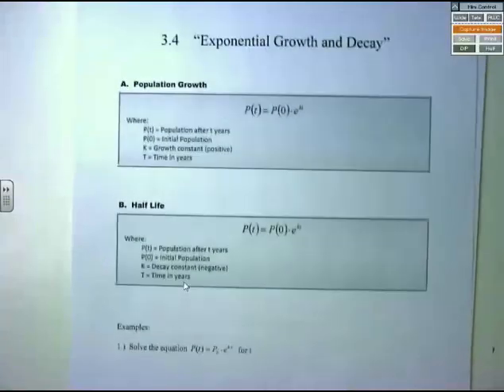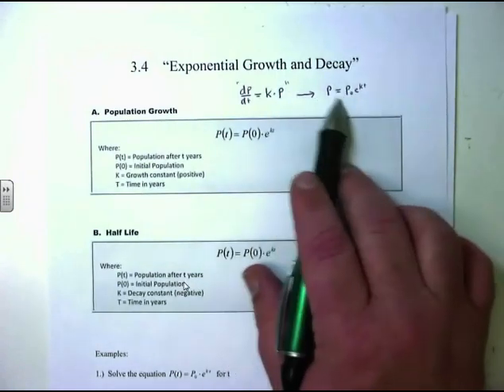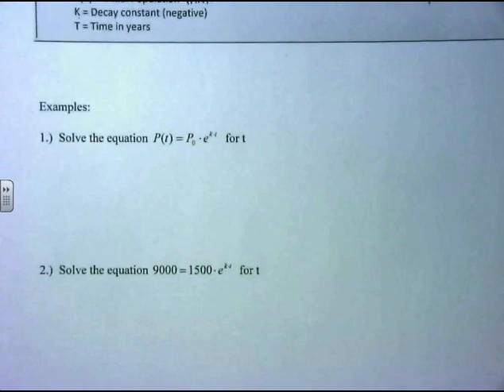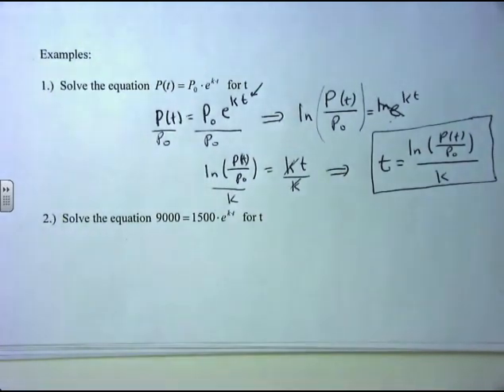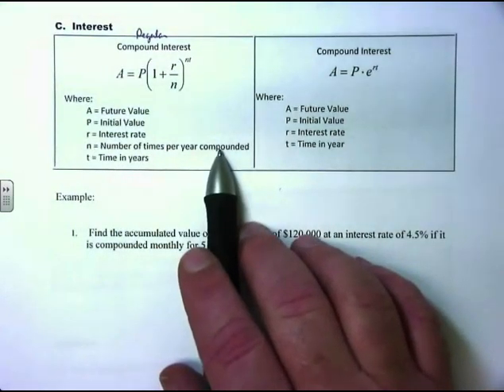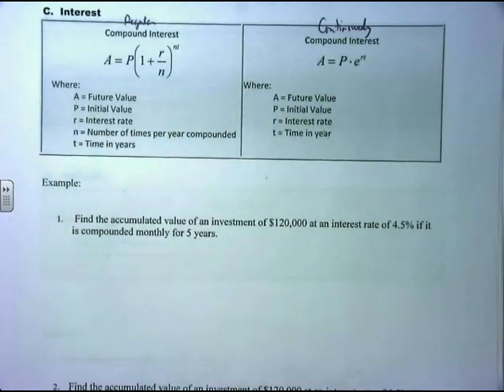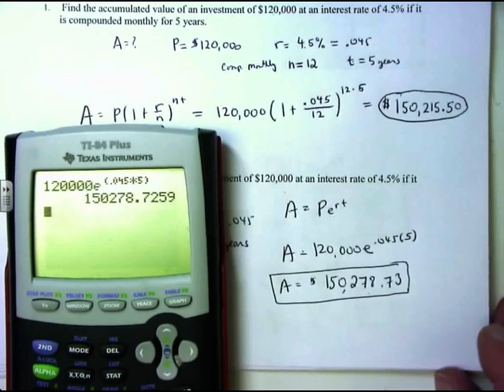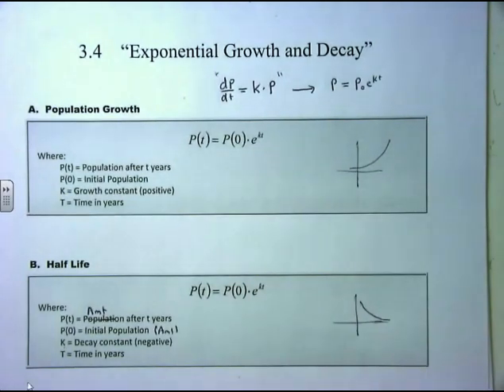21. MATH 1241 M3.3 Exponential Growth and Decay - Before Class Video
Calculus Before Class Video Review Exponential Growth and Decay